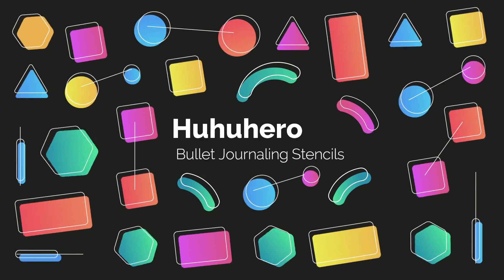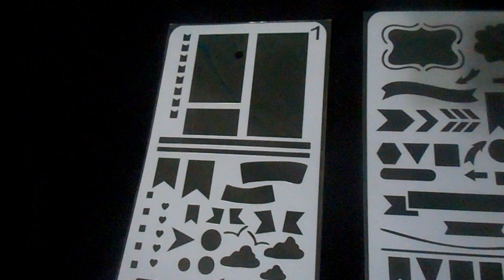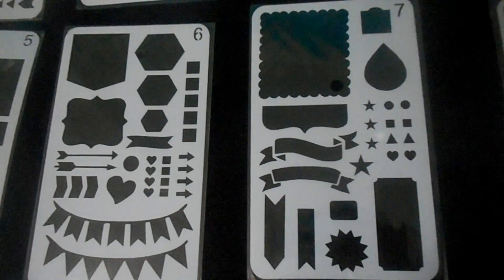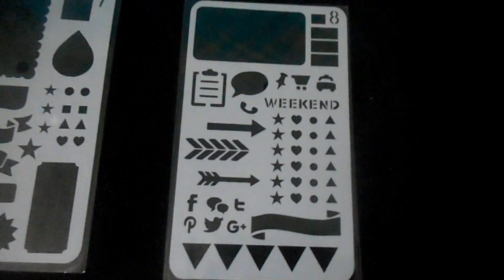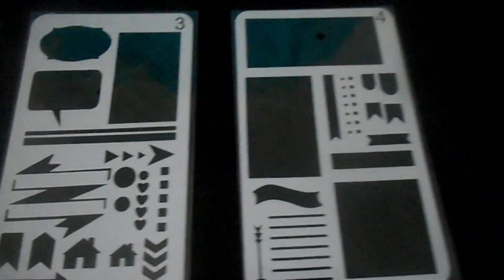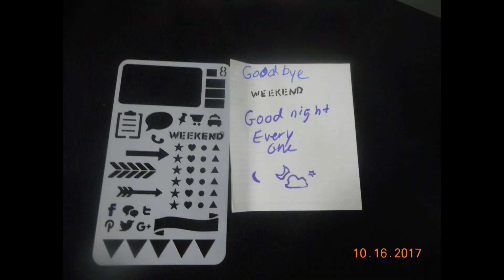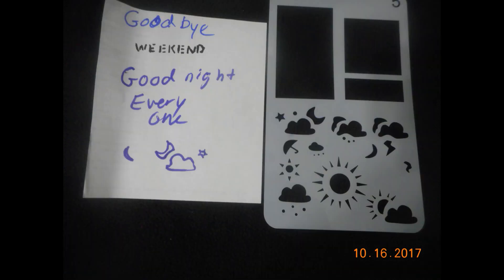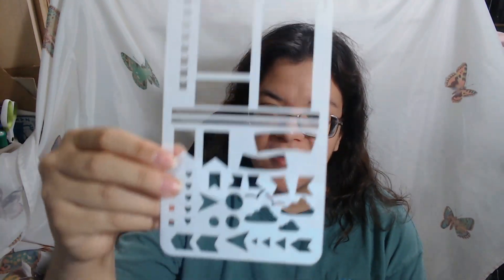Huhuhero Bullet Journaling Stencils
a great set of 12 stencils that offer a variety of shapes. Can be used for a variety of projects.